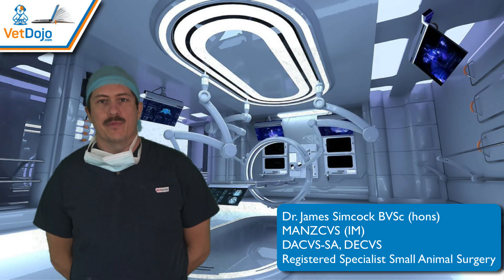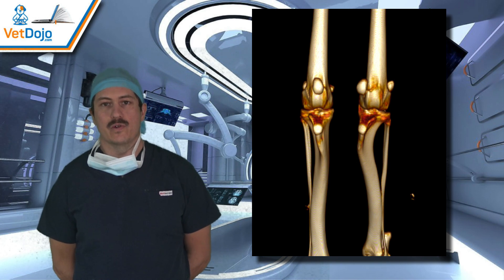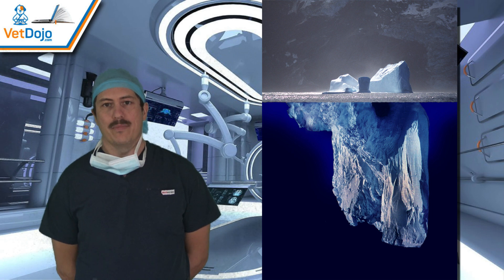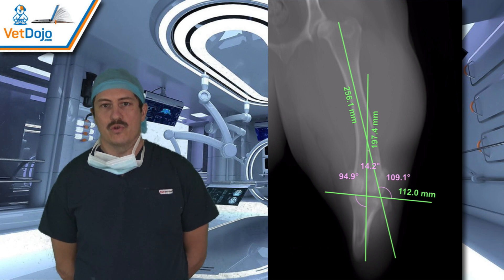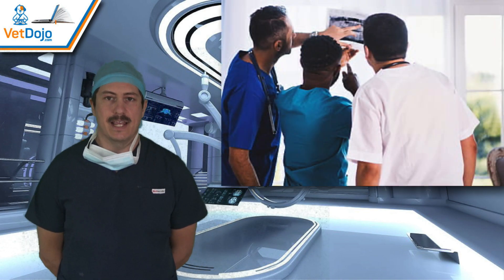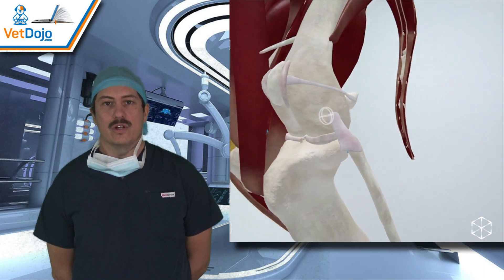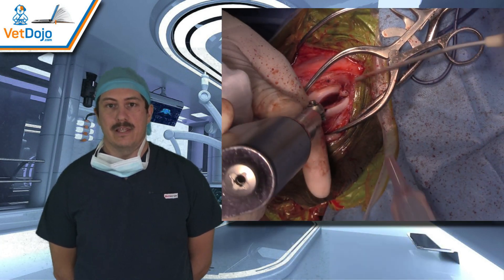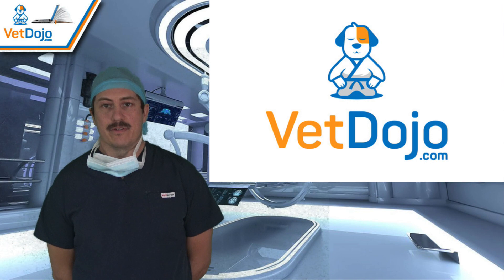Patellar Luxation course VetDojo